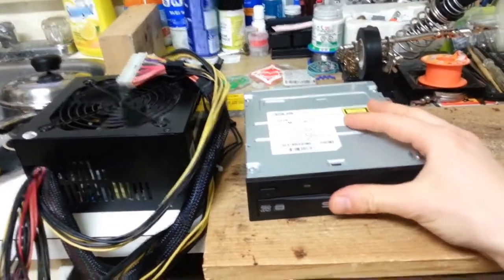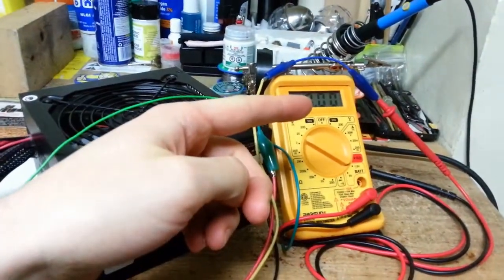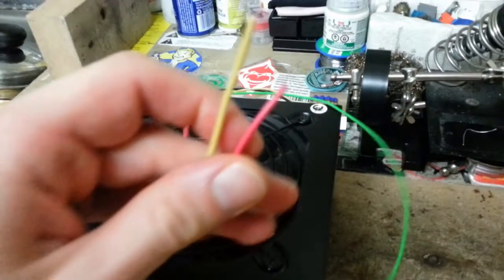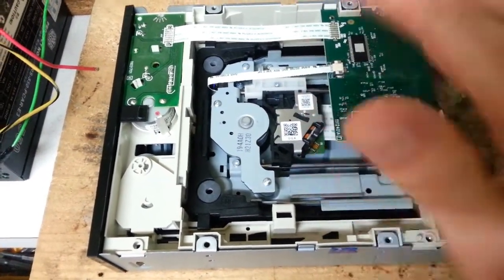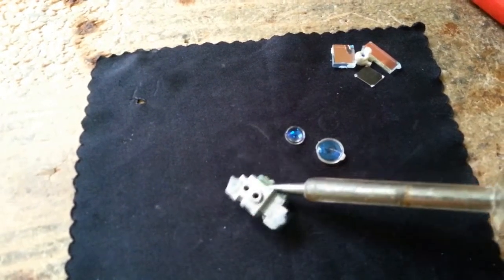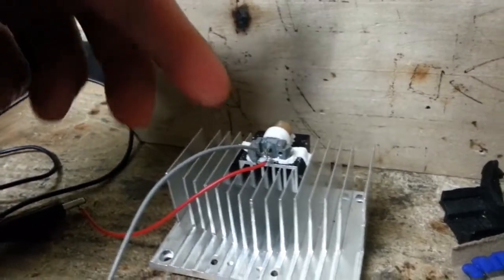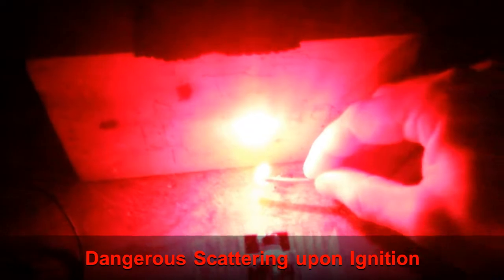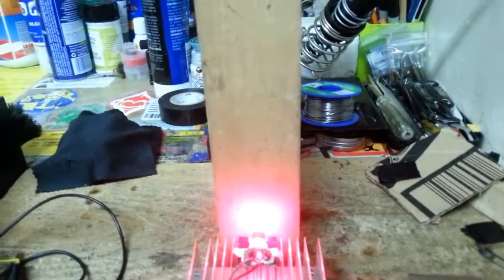Extracting and Testing a Burning Red CW Laser: 250mW 'DRW-B1ST' Diode, 24x Writing Speed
From start to finish, I carefully modified and disassembled, assembled and tested a very dangerous open-can 660nm red laser. The laser diode is modeled as the 'DRW' series of diodes and is classified as Class 3B high powered laser technology. I'm using the diode in its original form factor as a stationary setup and is being driven by constant current. Also, I'm using silicone thermal paste as the base material for the brass fitting, which helps improve thermal properties.

I complete the somewhat efficient assembly while also showing off some cool laser tricks. Lasers similar to this are used in industry, photonics, sciences and medicine.

After some additional measurements and approximations, this laser can operate at 2.9V and between 200mA-300mA. Always wear laser safety protection to prevent eye injury. This video is for educational and viewership purposes only!